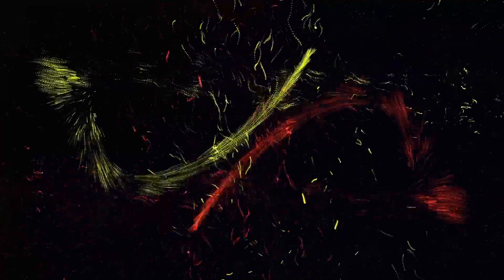I Mastered Crazy Particles in 1 Days with This After Effects Tutorial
Hello to all. Today, in this After Effects tutorial, we will create an interesting background with comet particles. These comets are easily created by the trapcode plugin and you will have an attractive output. I hope you like this tutorial and like it. Thank you.

After Effects Tutorial_ Create Crazy Particles Comet in after effects.

LEARN FASTER. LEARN IN LESS TIME...

help me with like & useful comments.
Recommend my channel to your friends. thank you.